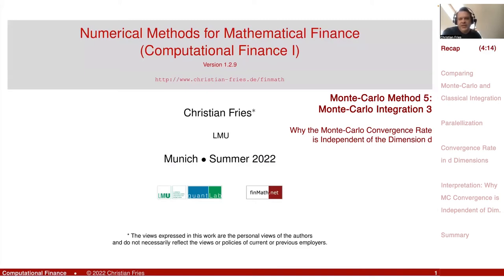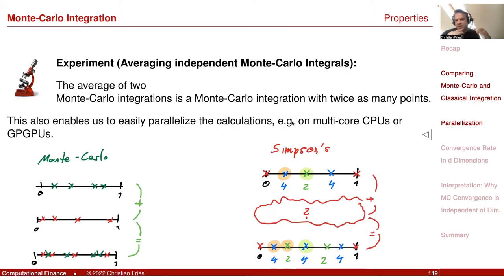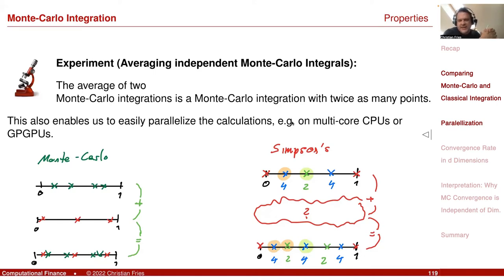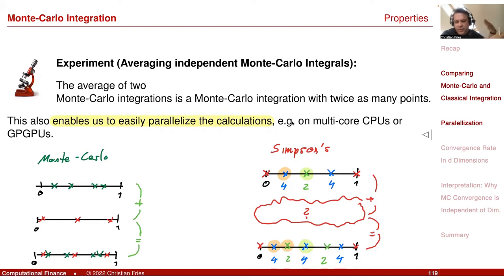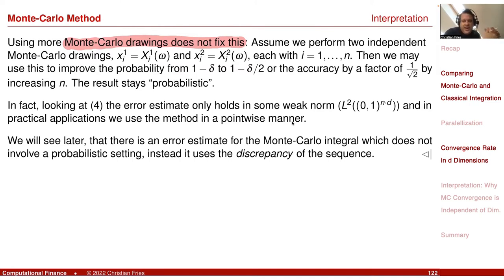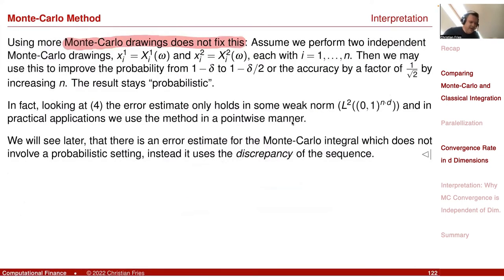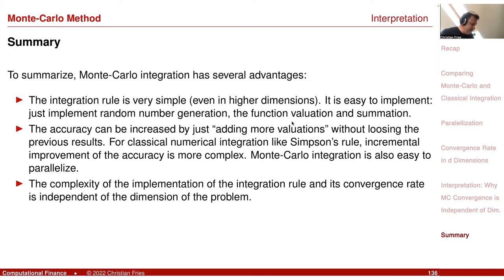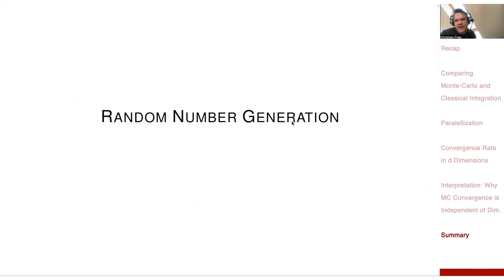Lecture 2022-1 (10): Numerical Methods: Monte-Carlo Method 5: Monte-Carlo Integration 3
Lecture 2022-1: Session 10: Numerical Methods for Mathematical Finance: Monte-Carlo Method 5: Monte-Carlo Integration 3:

- Why the Monte-Carlo Convergence Rate
is Independent of the Dimension d